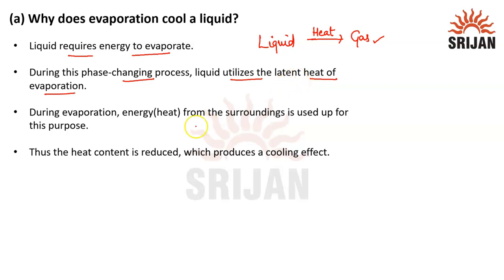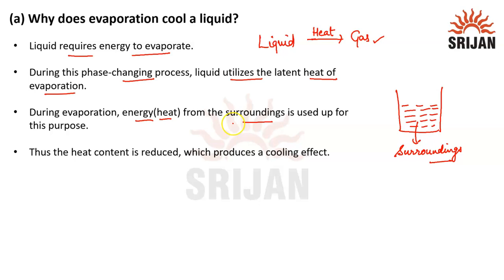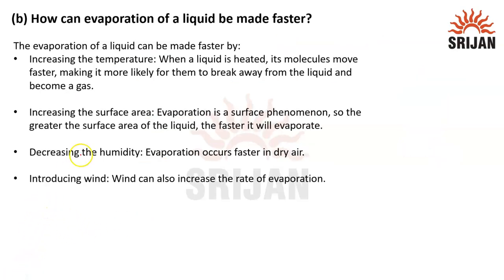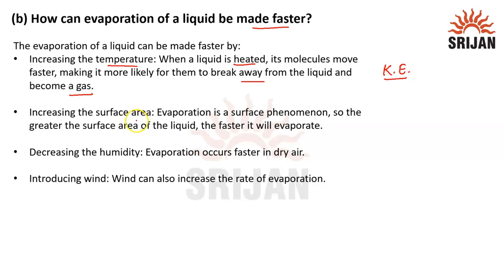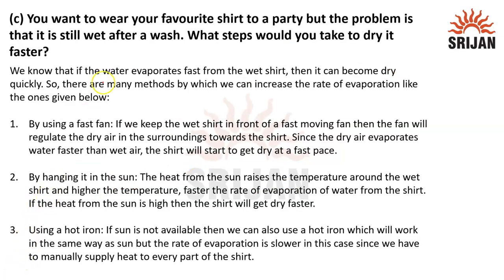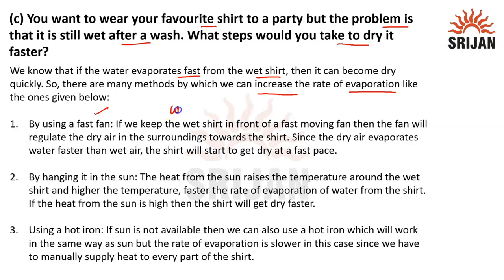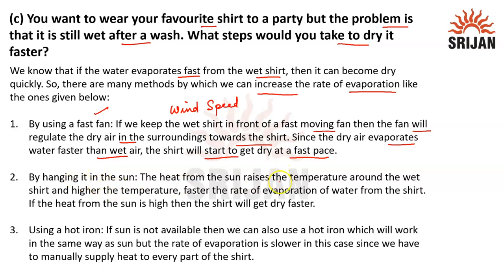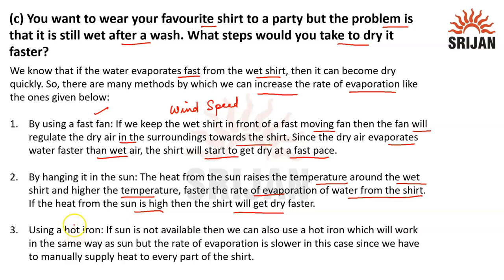Creative Chemistry 9 chapter 1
"Q15. (a) Why does evaporation cool a liquid?
(b) How can evaporation of a liquid be made faster?
(c) You want to wear your favourite shirt to a party but the problem is that it is still wet after a wash. What steps would you take to dry it faster?"